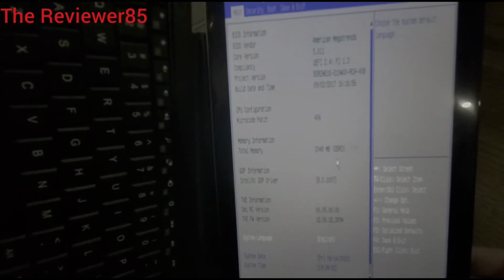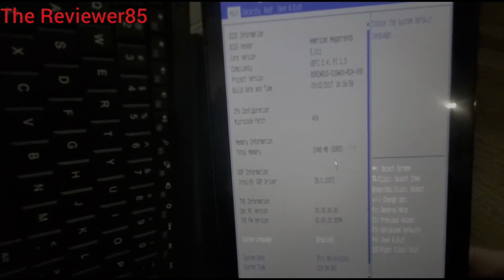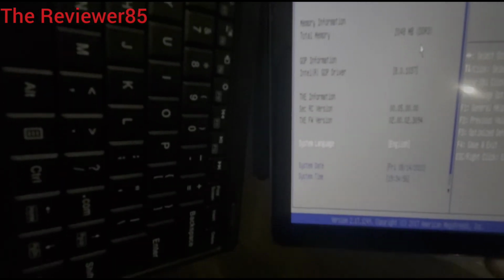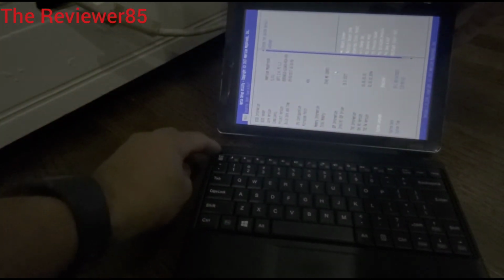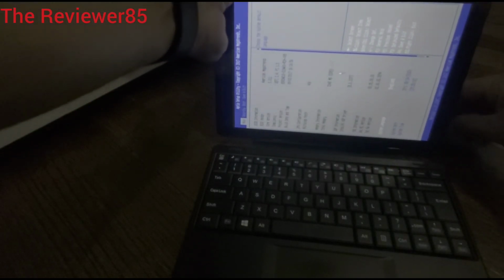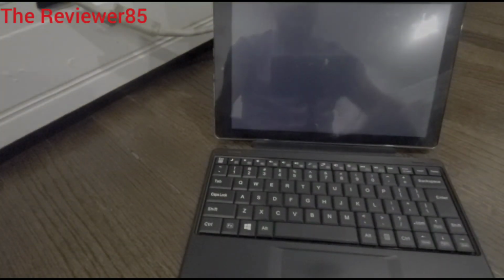Bios On RCA Cambio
Quick video on how to get into the Bios on A Rca Cambio